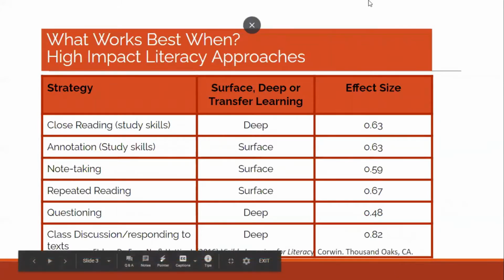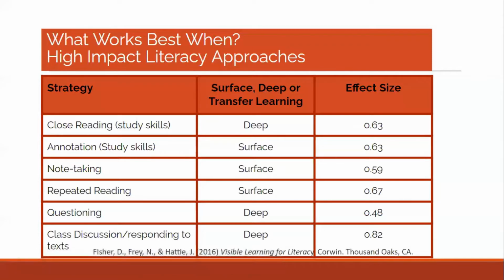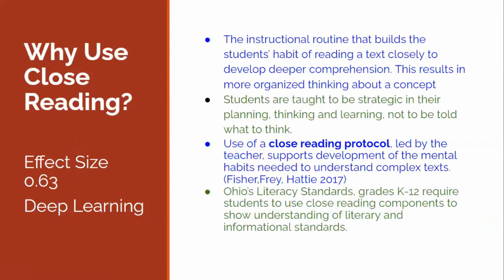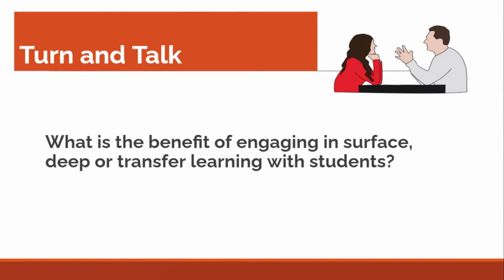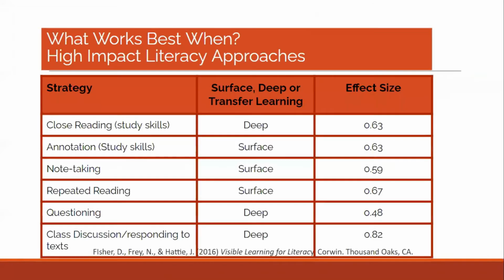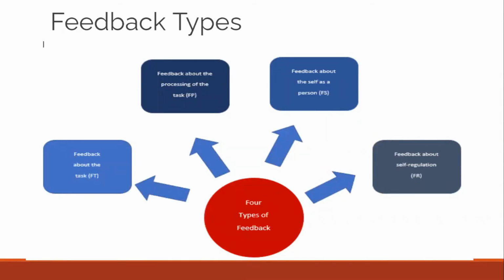Close and Critical Reading Study Skills - Part 1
Welcome to Part One of SST8 Instructional Strategies Series on Close and Critical Reading Study Skills. The intent of these webinars is for teacher based teams, individual teachers, or building level teams to view and discuss this content and provide flexibility in meeting your professional development needs. For example, you may choose to chunk the content and break it up over multiple days or you may wish to use it as part of a professional development day. This webinar describes the critical components of the close reading instructional routine where students are guided in their understanding of complex texts.